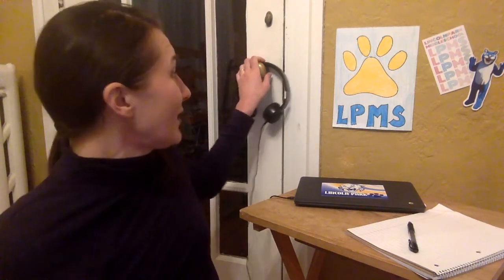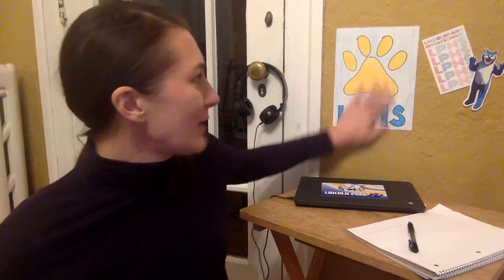Skills for Life at LPMS - Creating your own workspace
Hello Wildcats! Welcome to Skills for Life, a video series with information to help you as a student and as a human.  This week's video is about creating your own workspace.  After you've watched the video, think about ways you might adjust or personalize your workspace at home.

This video, and future videos will be posted under Skills for Life in the Information Center Class in Canvas.